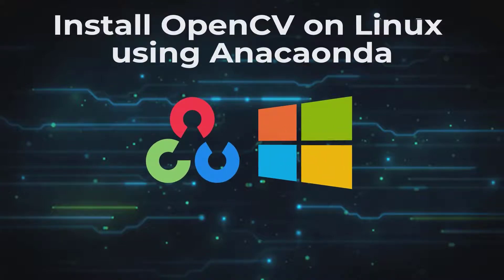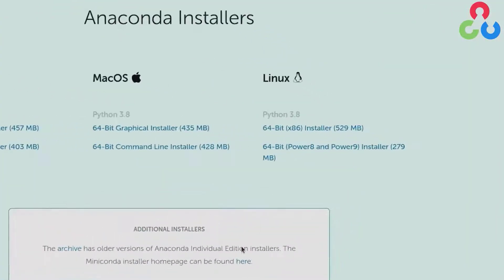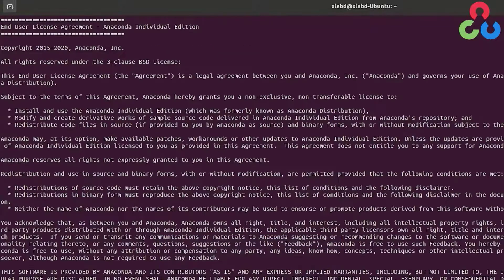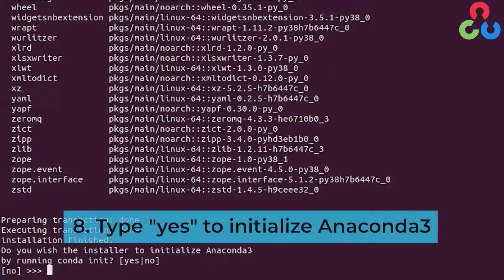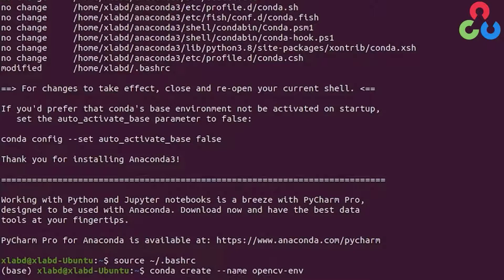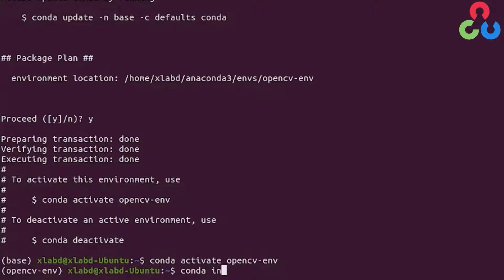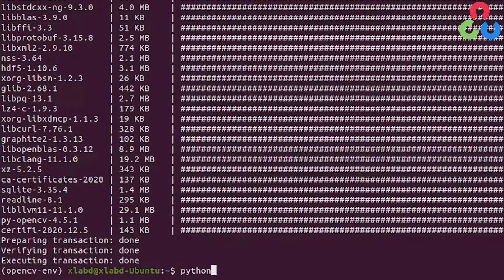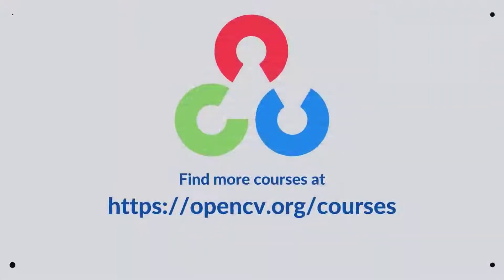OpenCV installation on Linux | Getting started with OpenCV series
In this video, we will take you through the installation process of OpenCV on Linux
📚 Helpful Links: